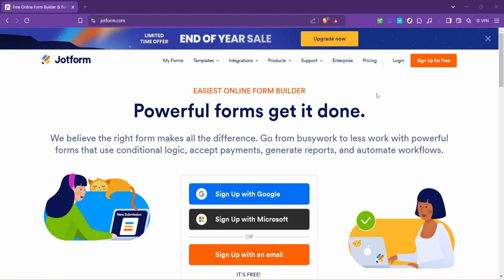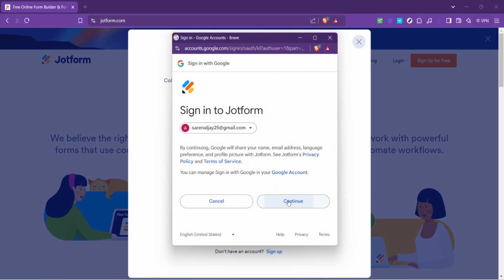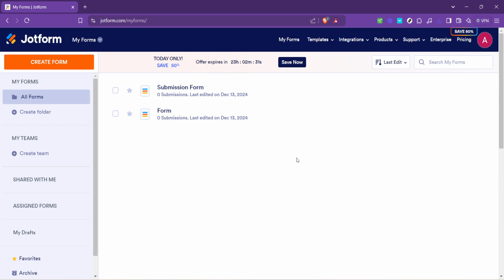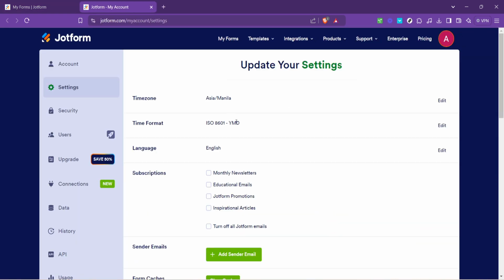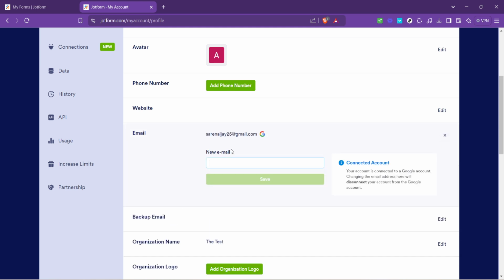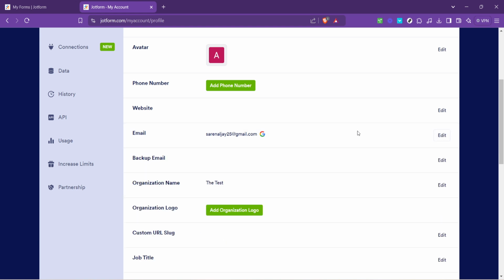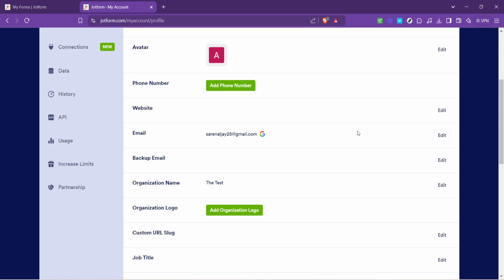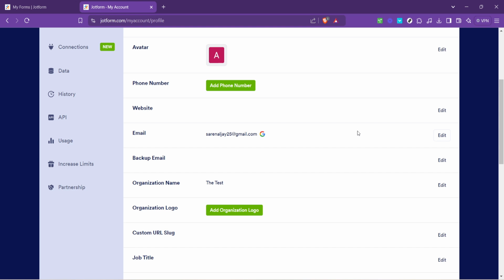How to Change Jotform Email (Full 2024 Guide)